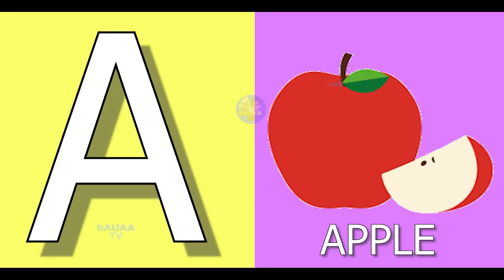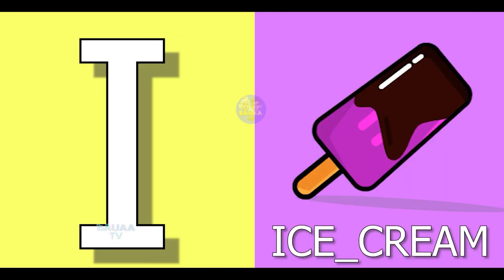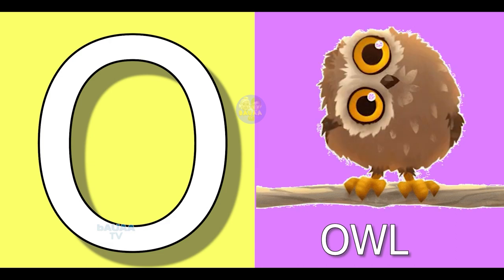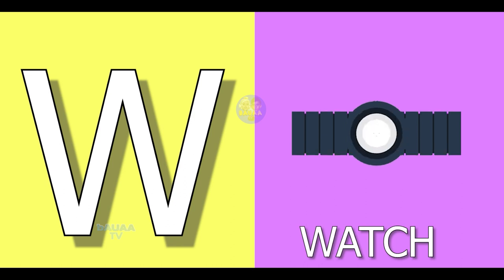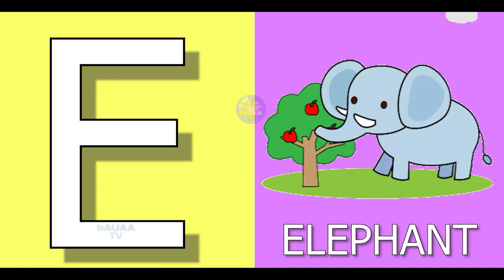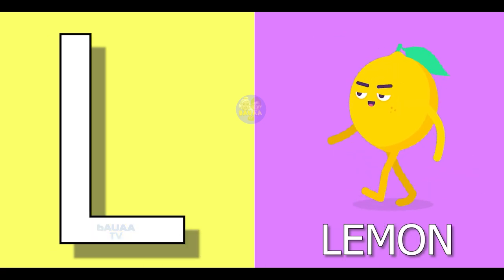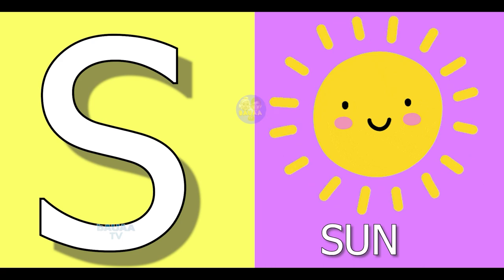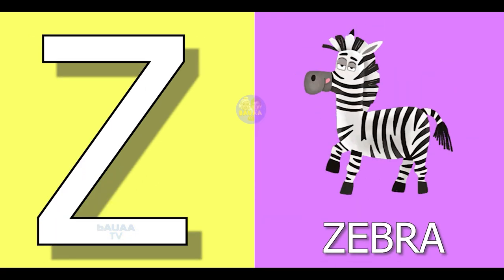A for apple B for boll | Phonics sound | abcd learning | alphabet learn | nursery kids | Bauaa TV